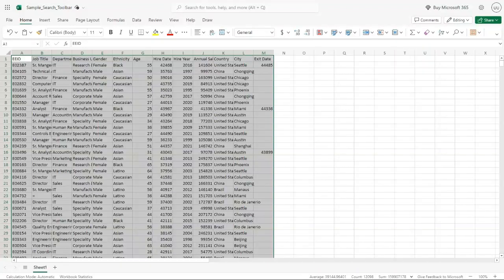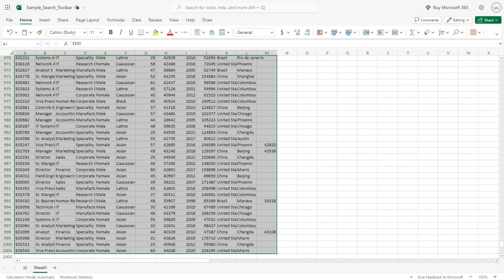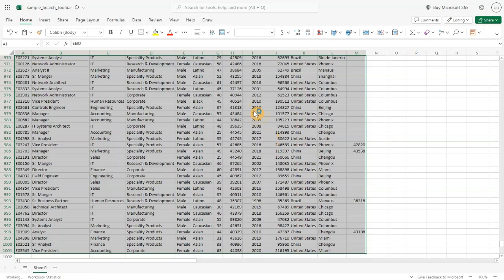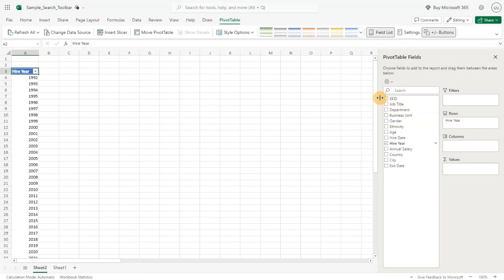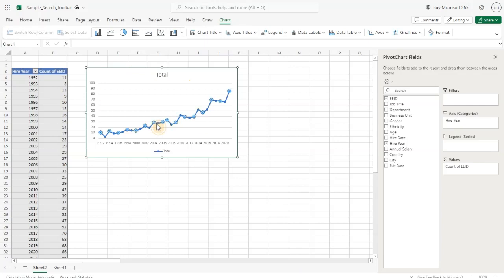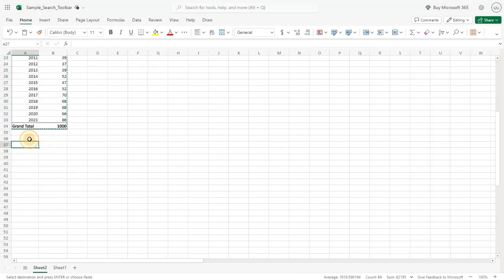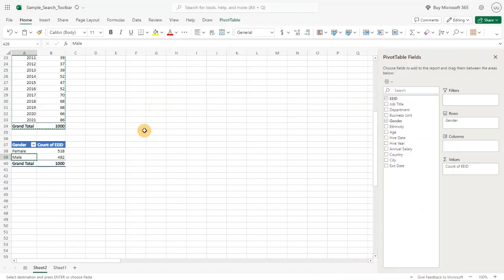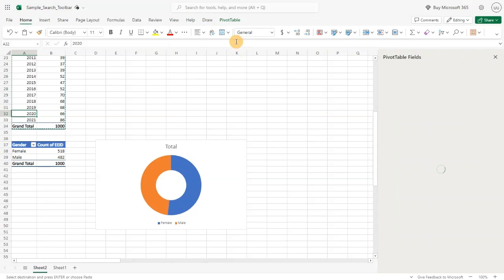The BEST feature of Excel you MUST know to enhance your Data Analysis productivity in 2023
This video demonstrates how to use the search functionality in excel to boost your productivity.